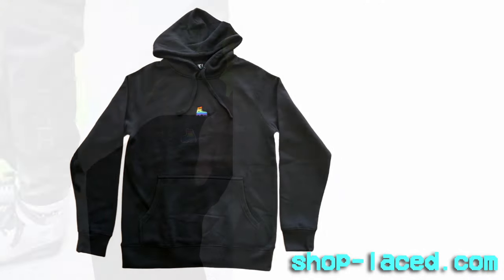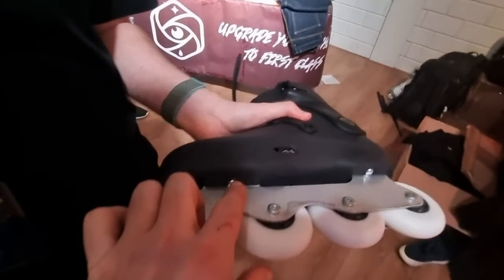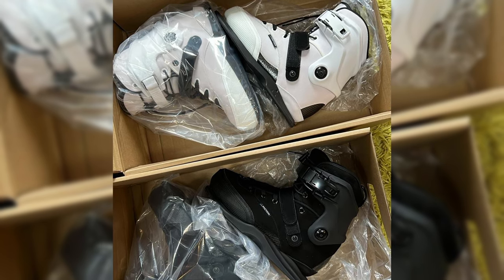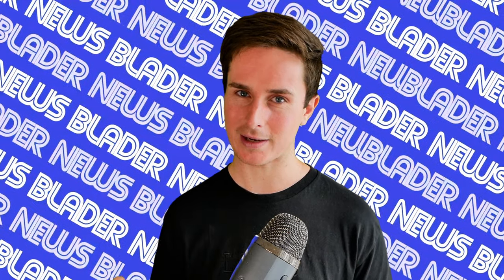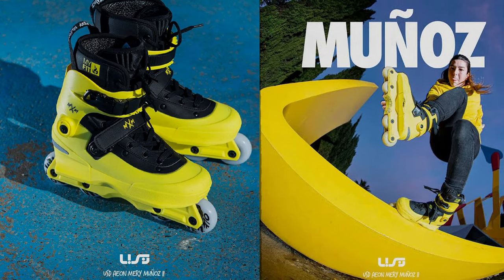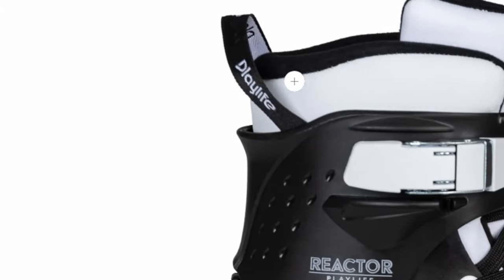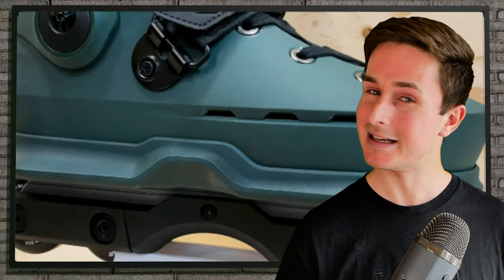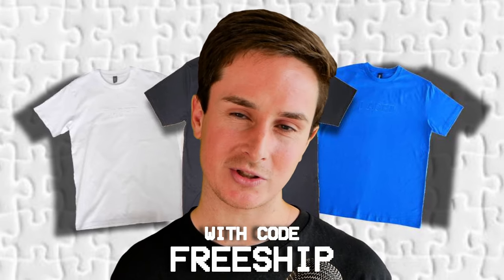WINTERCLASH 2024 TRADESHOW! Everything You Should Know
A recap of all the new rollerblading products shown off at Winterclash 2024 including Echo skates, IQON AG15s, Roces M12 Namisaki & other products from outside of Winterclash like the TNEC 58 Skate, Dream Eurothane, Loco Skates Skates & More.

0:00 Intro
0:18 Winterclash Tradeshow Recap
Echo Skates

6:25 Other New Products
Mery Munoz USD Aeon 60 Pro-skate v2